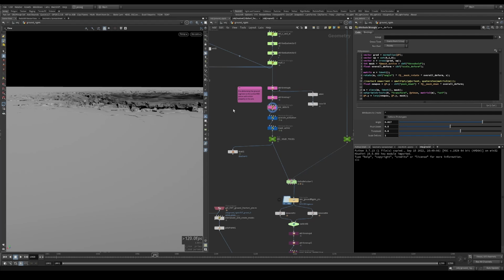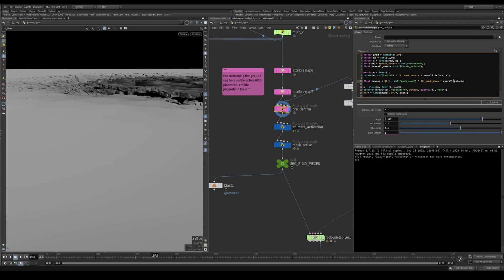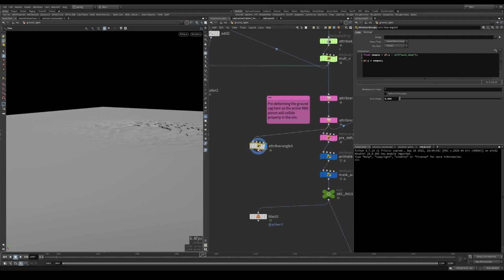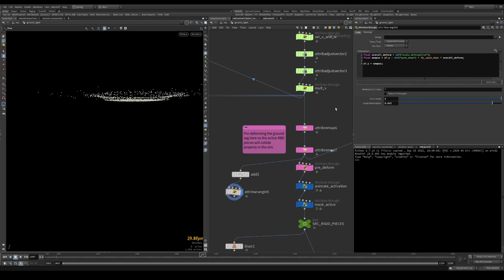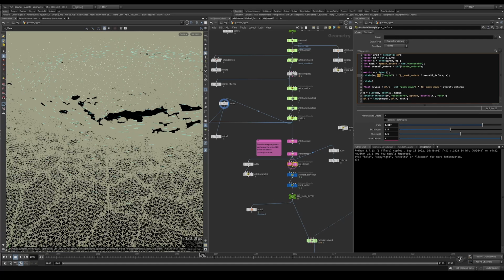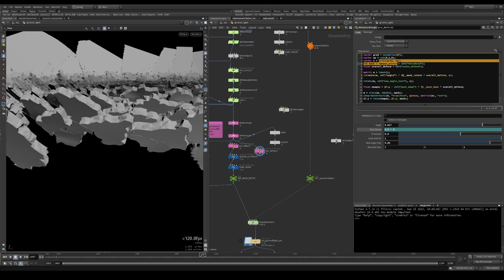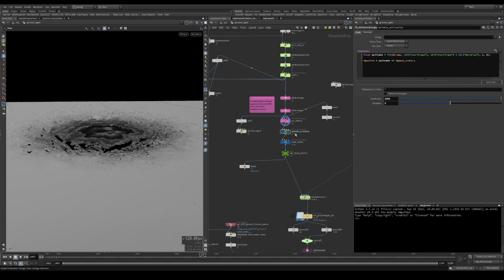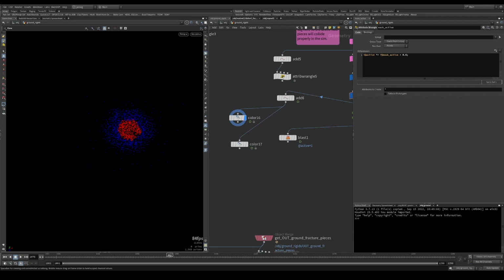Anime Impact FX - 5e - Ground Destruction [ Houdini FX ]